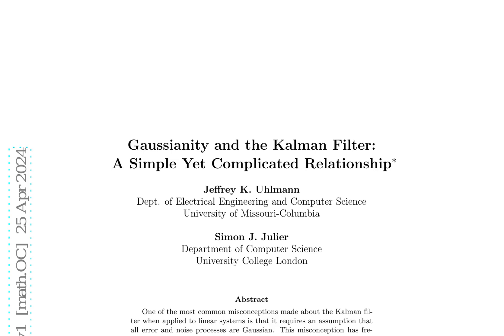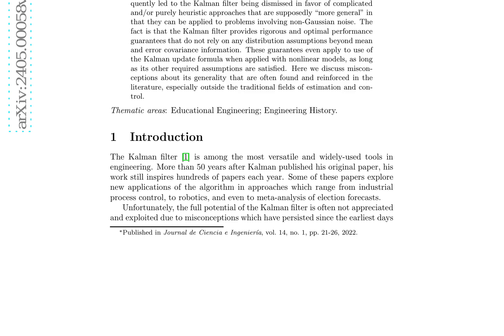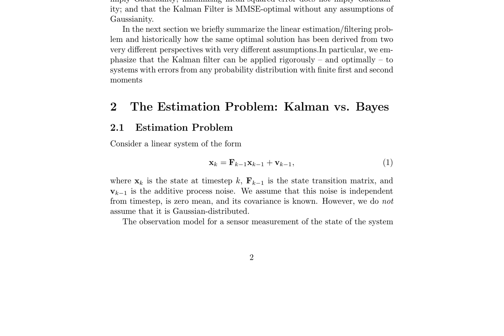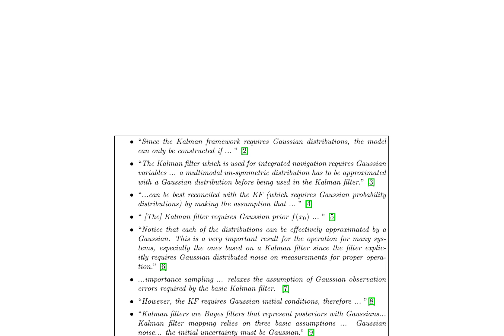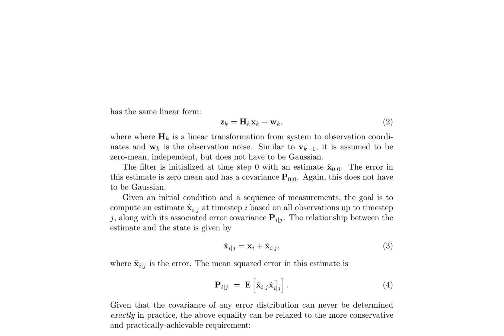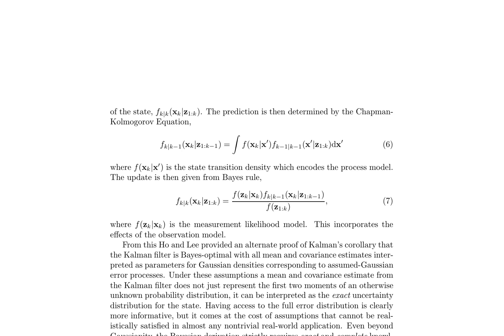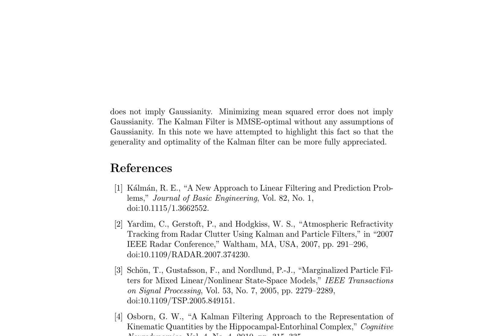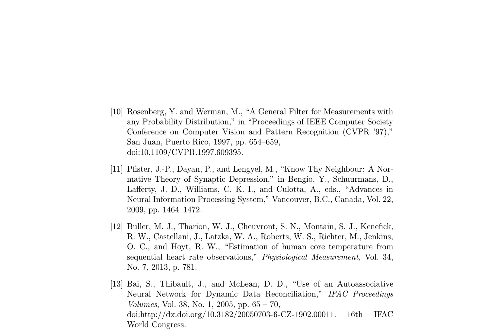Gaussianity and the Kalman Filter: A Simple Yet Complicated Relationship - ArXiv:2405.00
Title: Gaussianity and the Kalman Filter: A Simple Yet Complicated Relationship

Authors: Jeffrey Uhlmann, Simon Julier

Abstract:
One of the most common misconceptions made about the Kalman filter when applied to linear systems is that it requires an assumption that all error and noise processes are Gaussian. This misconception has frequently led to the Kalman filter being dismissed in favor of complicated and/or purely heuristic approaches that are supposedly "more general" in that they can be applied to problems involving non-Gaussian noise. The fact is that the Kalman filter provides rigorous and optimal performance guarantees that do not rely on any distribution assumptions beyond mean and error covariance information. These guarantees even apply to use of the Kalman update formula when applied with nonlinear models, as long as its other required assumptions are satisfied. Here we discuss misconceptions about its generality that are often found and reinforced in the literature, especially outside the traditional fields of estimation and control.